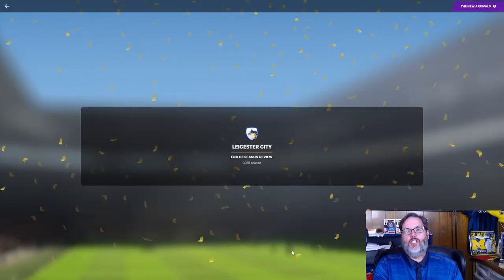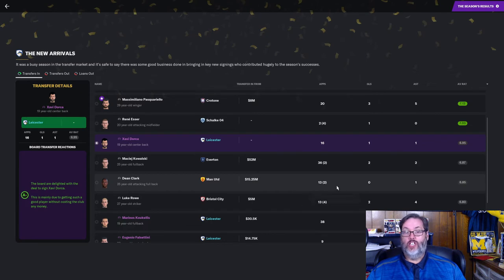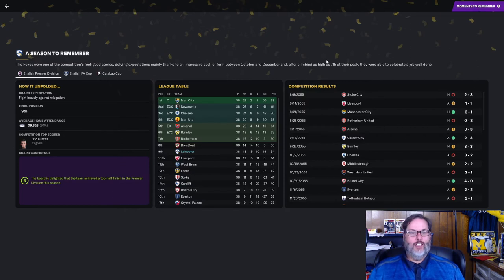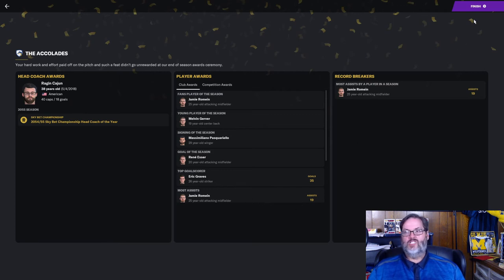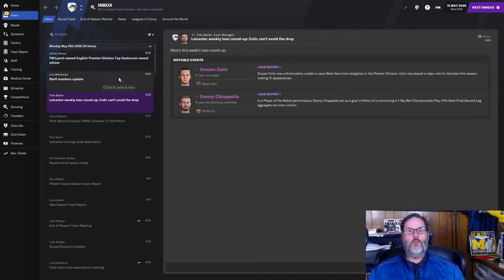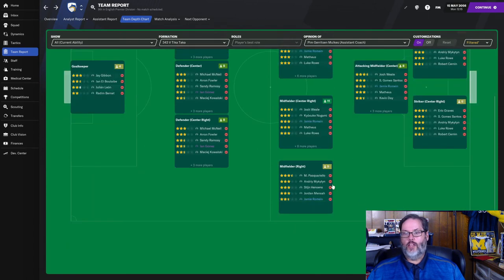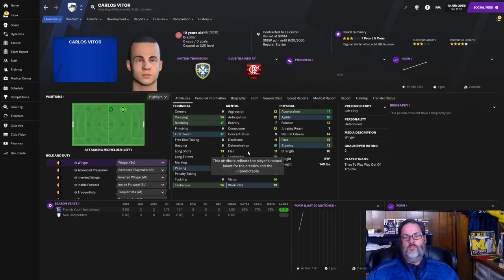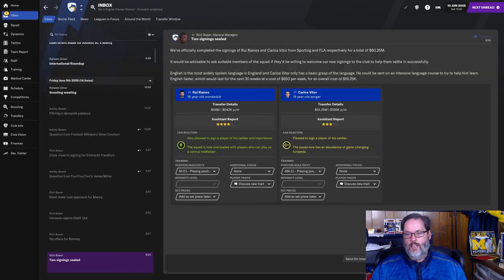FM21 JOURNEYMAN CHALLENGE - CLUB 3/LEICESTER - EP. 17 - Season Review & Two HUGE Signings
This is a Football Manager 2021 Journeyman Challenge.  In an FM21 journeyman, you start off with a lower league squad (LLM) and attempt to move up the  FM21 ranks to the most Barcelona’s and PSG’s of the world.  However, in my journeyman we are doing a twist.  As a fan of Leeds and Marcelo Bielsa, I am attempting to mimic Bielsa’s decision making process with regard to how he signs and retains players as well as how he decides to take or leave jobs.  Bielsa always seems to be more interested in the fans of the club rather than the prestige level of the club.  So that could make for some interesting job moves.  Of course there is his personal history as well.  Interactions with the board go sour?  Well, he’s left a club for less.  Fans feel that a player cannot cut it at that level?  Bielsa is loyal to the players to perform for him.  So there will be less emphasis on transfers and focusing on building and developing the players we already have.  But as promotions loom, we will of course not turn away from transfers if they make sense.  Of course, Bielsa is pretty particular about the type of player that he will bring in.  I am excited to see how this pans out.  To add an additional twist to the series I do a “+30” where I vacation for 30 years before starting the game meaning all the players in the game are now newgens and we will create our own Ronaldos’, Messis’ and Ronaldhinos’.

We are currently with our third club having taken the Leicester City job.  Leicester has struggled in recent times having only reached the Premier League on two occasions over the past 20 years.  Talk about a fallen giant.  We did win the Championship handily in my first season and have returned Leicester to the Premier League and then in Season 2 we were a top half side with a 9th position finish.  It’s time to build on that if we can.

With our first two clubs I have behaved in true El Loco fashion, we left our first club, Volyn Lutsk, in the middle of the night a mere two days before the start of a new season to head off to the Bundesliga with Eintracht Frankfurt, a side that had just one league win in over a century.

Don’t forget to hit that LIKE button to support the video and please make sure you stay up to date with daily Football Manager content here on my channel by hitting the notification bell.  Thanks so much for dropping by!